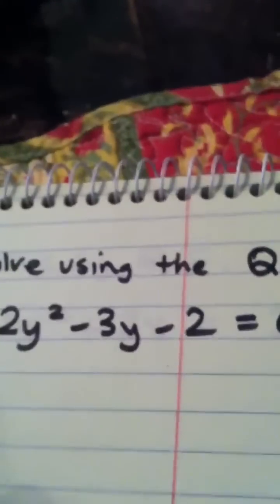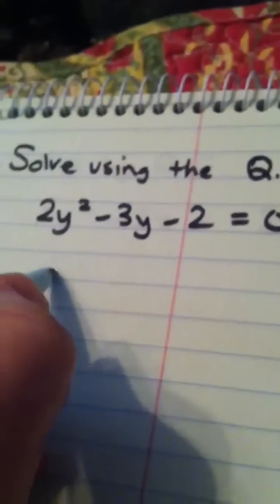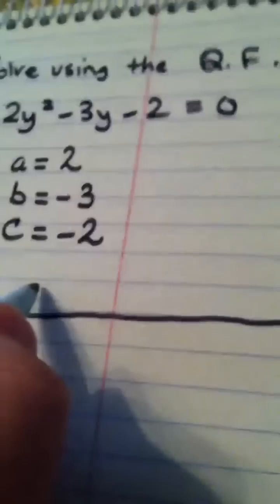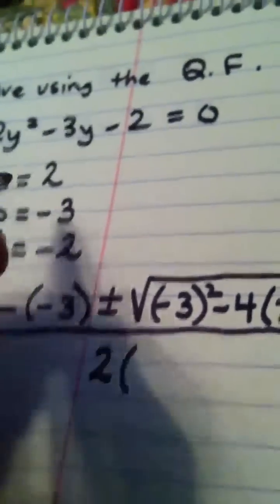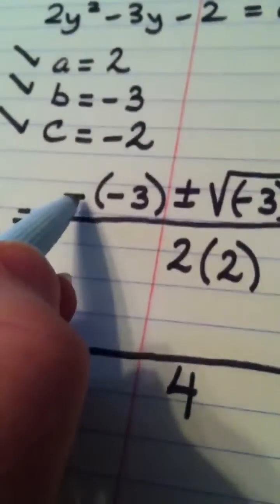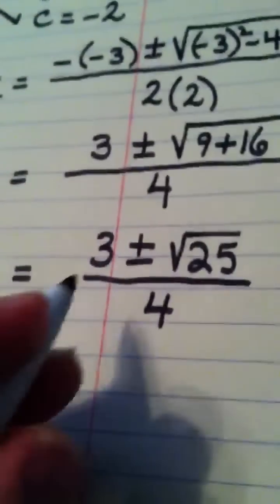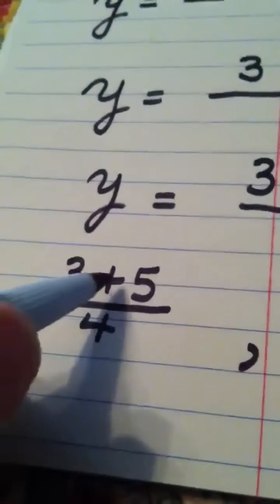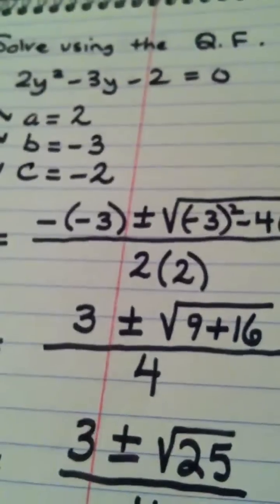3.2 Video Eight